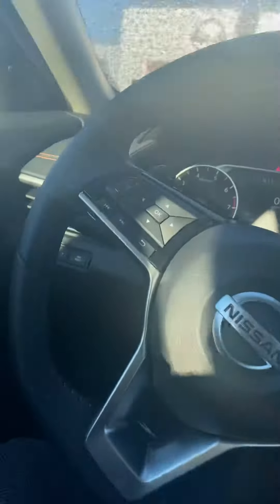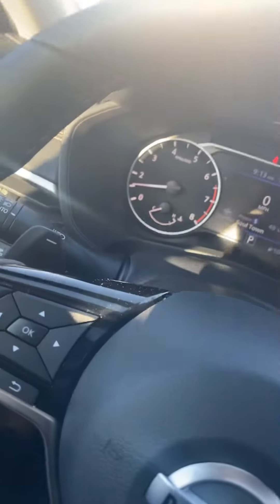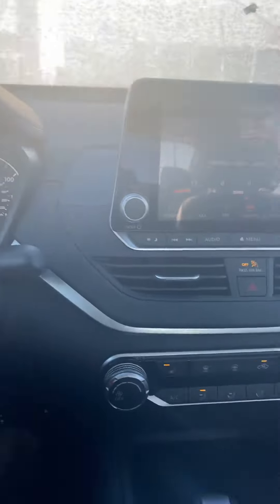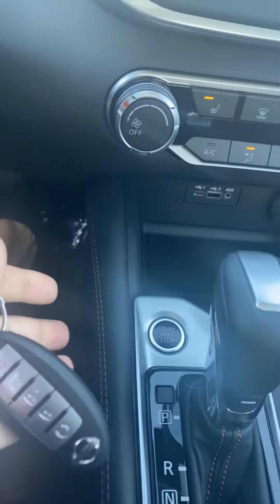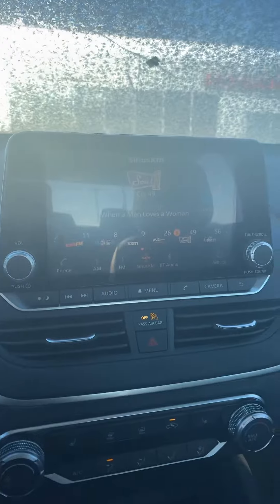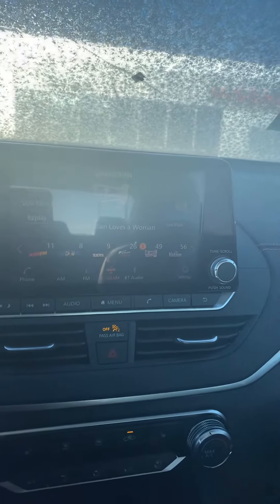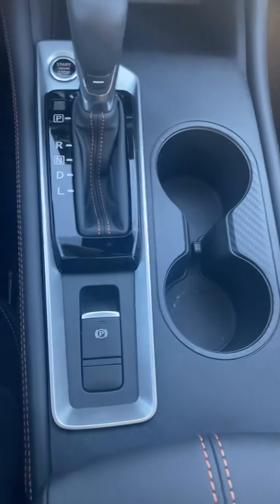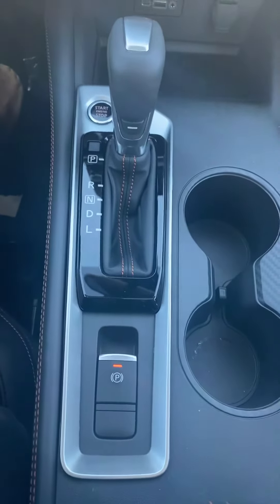Hi Courtney 1-22